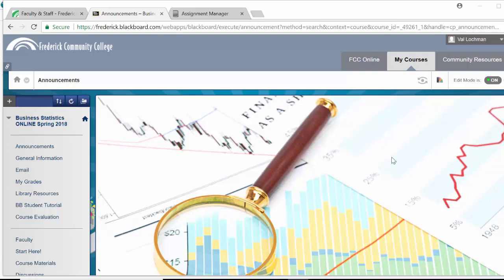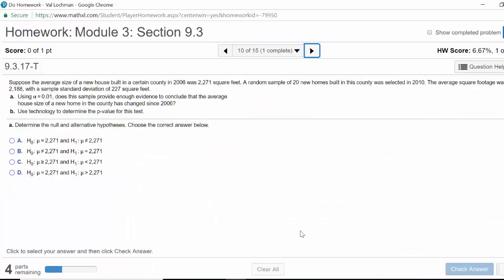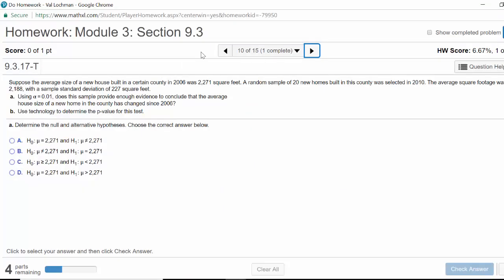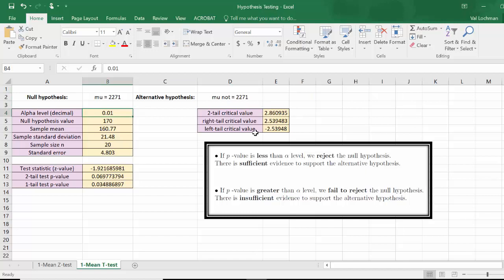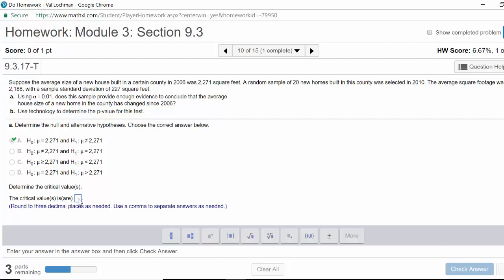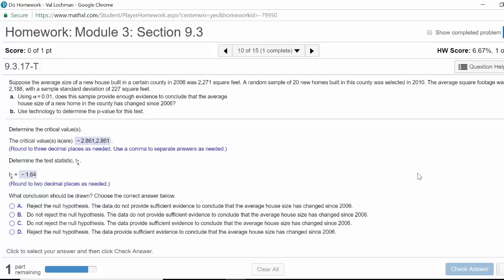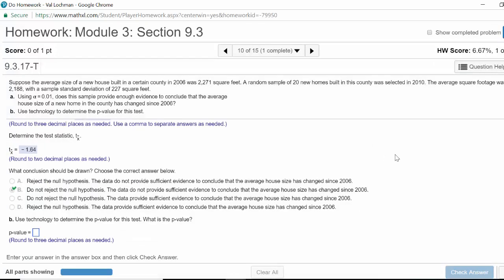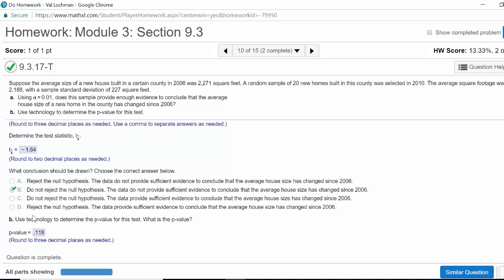Hypothesis testing with Excel - sigma unknown